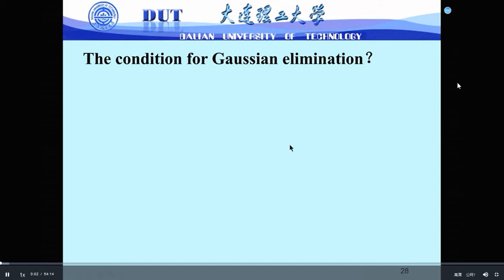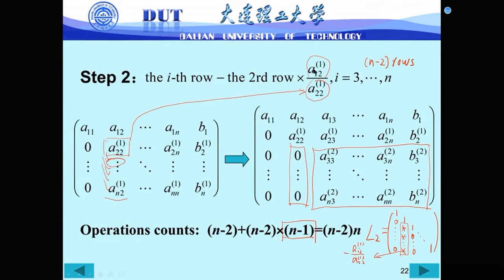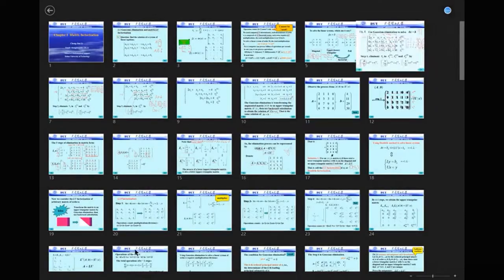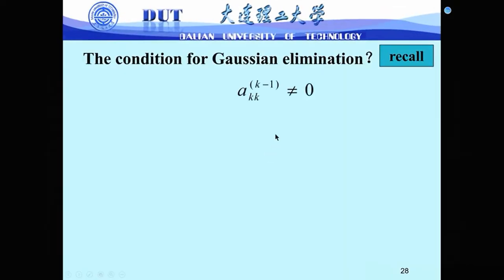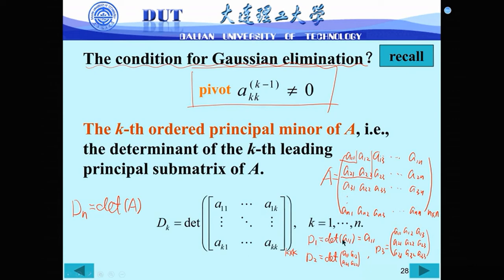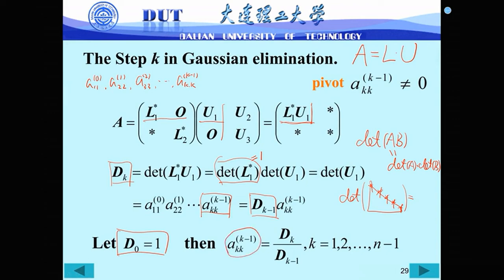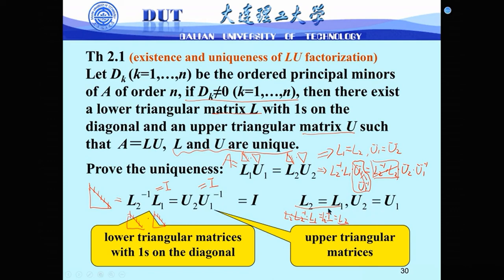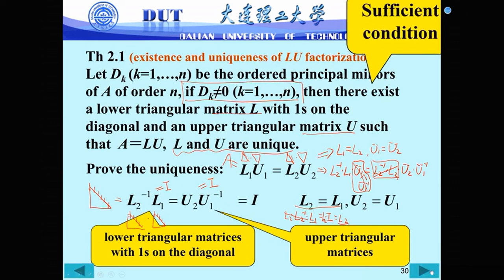2.1 Gaussian elimination and matrix LU factorization - part 5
Gaussian elimination and matrix LU factorization. Matrix factorization